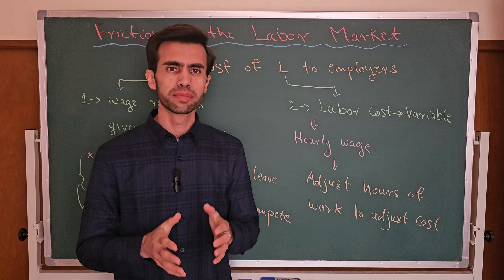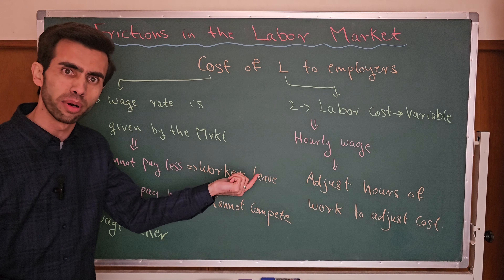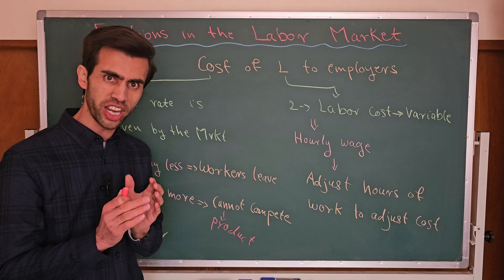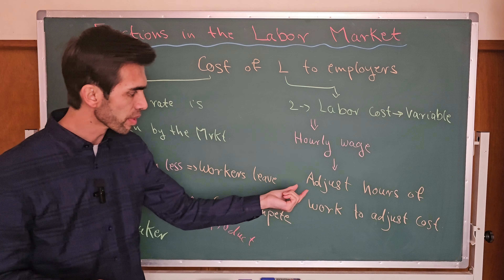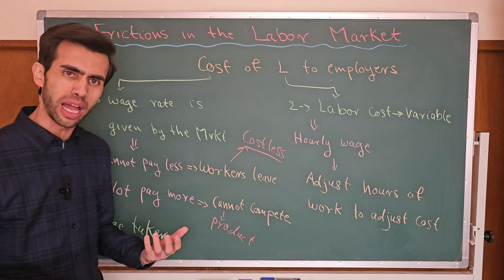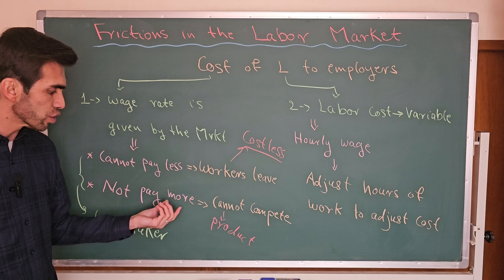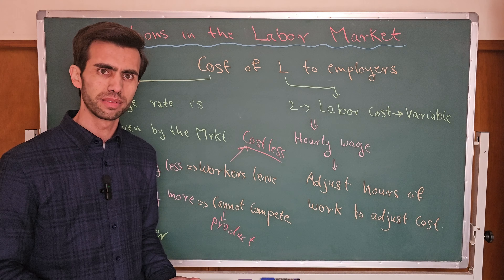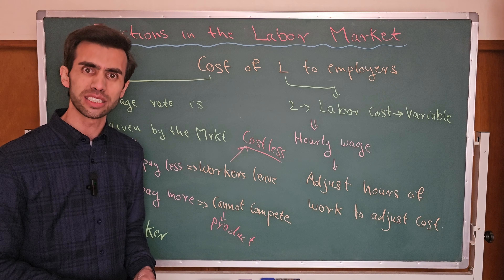Frictions in the Labor Market: Costly to Make Changes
In this video, we will learn about Friction in the Labor Market. We talk about how the demand for labor is affected when we assume that both workers and firms find it costly to make changes to their behavior when demand or supply is altered.
Higher costs of change will cause workers and firms to display more resistance to change, economists borrow a concept from physics and talk about these costs as causing labor market "frictions."
00:00 Introduction
00:21 Labor Cost Assumptions
04:21 Frictions in the labor market
06:17 What is friction in the labor market?
07:11 Time to end